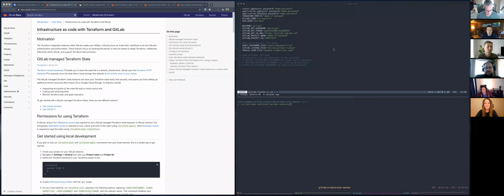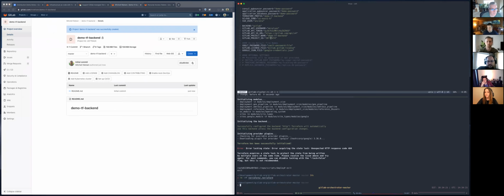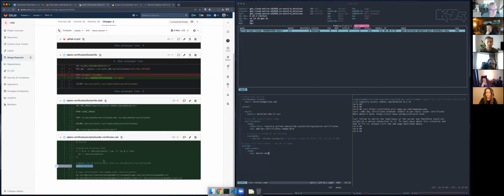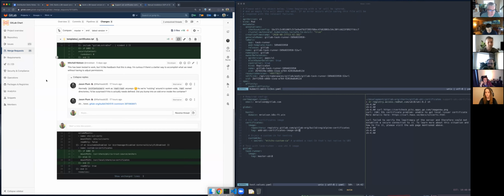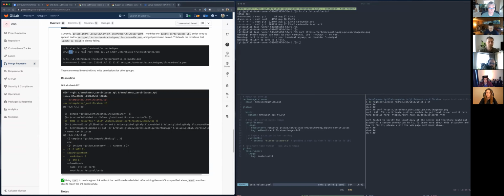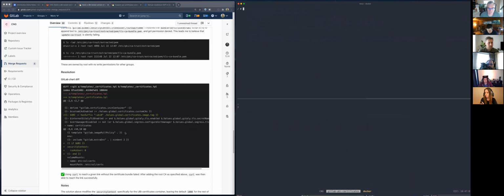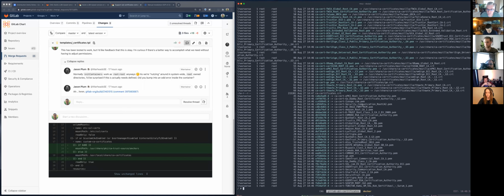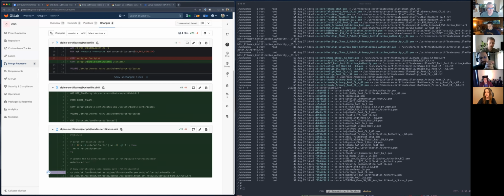Terraform with GitLab and UBI certificates 2020-08-27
[Orchestrator] Support GitLab Terraform backend